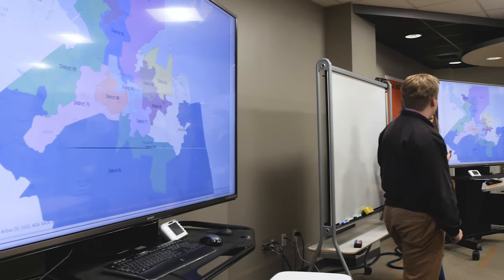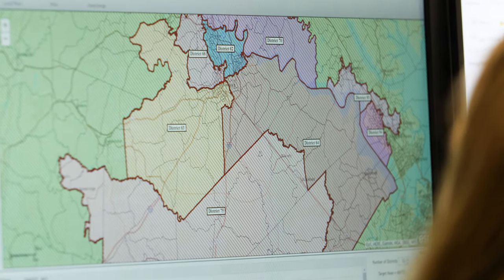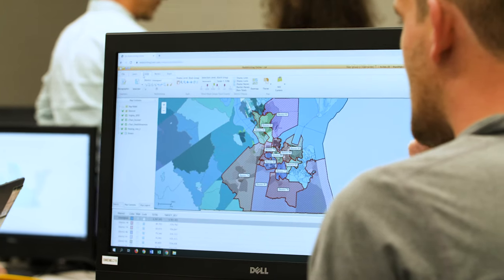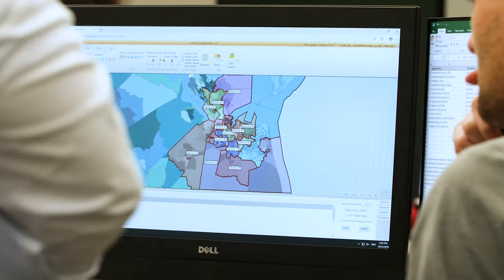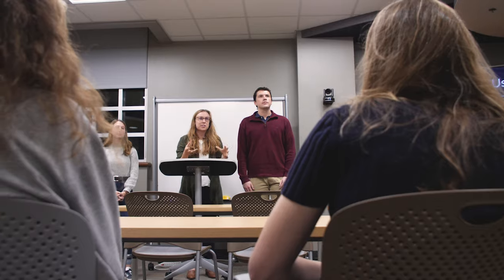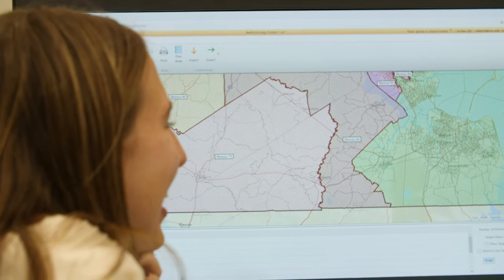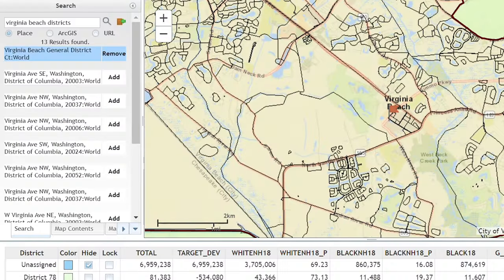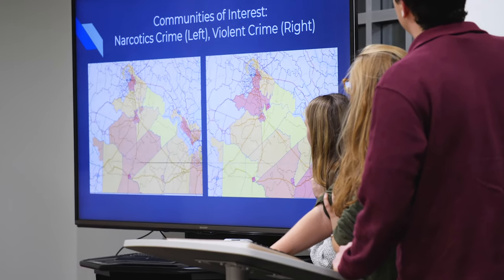Gerrymandering & Geospatial Information Systems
Robert Rose and Rebecca Green work together across disciplines to teach the law of gerrymandering and the practical use of GIS technology when addressing redistricting. Students from different disciplines work together in this unique learning experience.

Learn more about the Reveley Interdisciplinary Faculty Fellows program at William & Mary

Music license - MB01R4HXHXP5W80